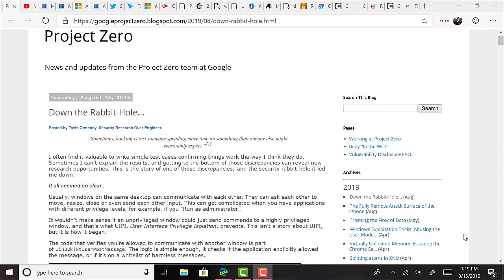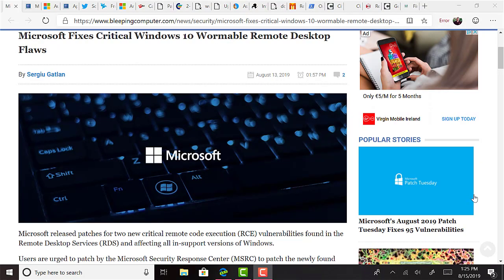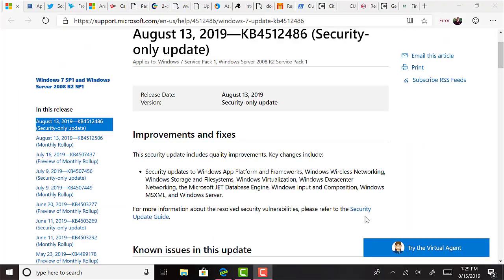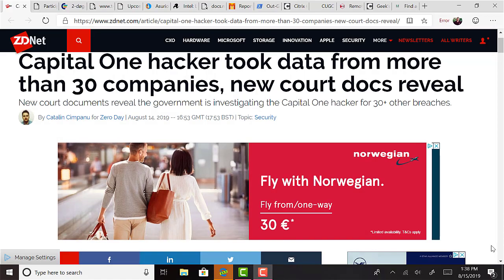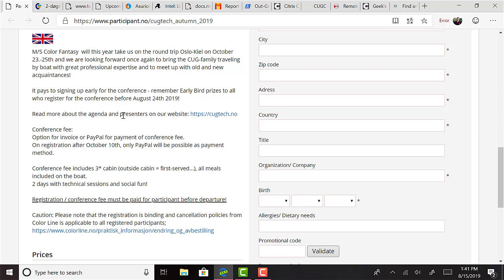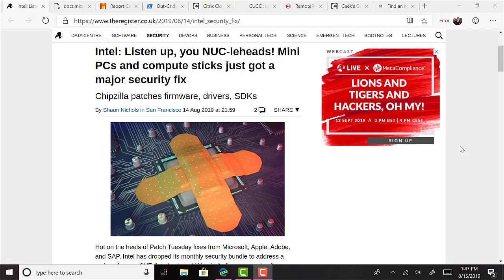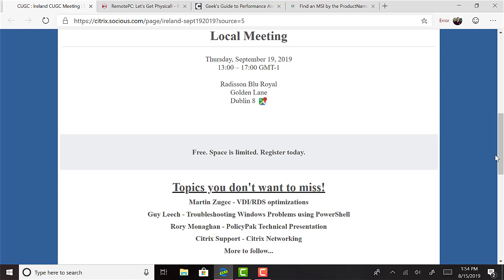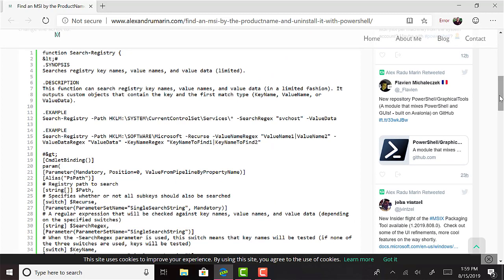20 Year Old Windows Vulnerability, Another RDP Flaw, August Patch News & More | August 15th 2019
Episode 85 - 20 Year Old Windows Vulnerability, Another RDP Flaw, August Patch News & More | August 15th 2019